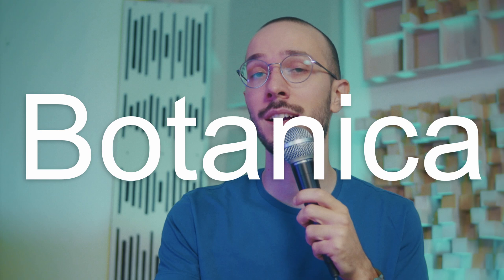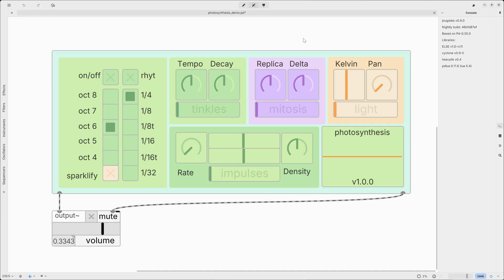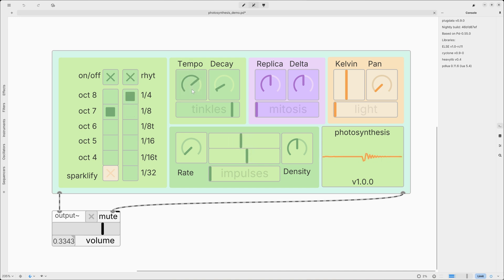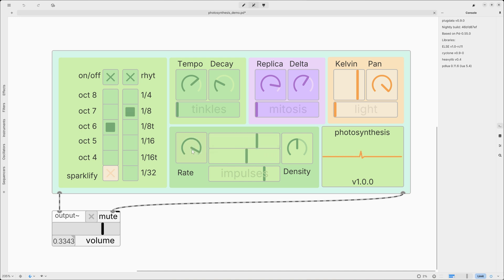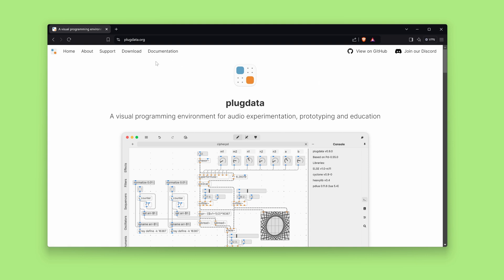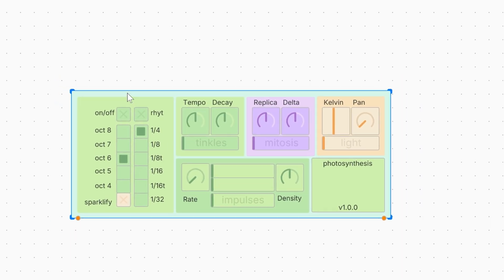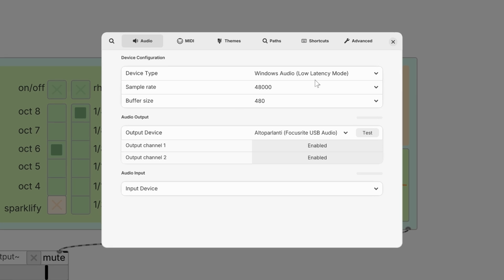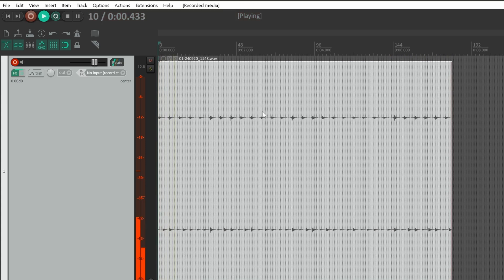i made a free synth for botanica music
Photosynthesis v1.0.0 is my first synth inpired by Botanica music to generate delicate sounds, tinkles, artificial acquatic sounds like bubbles and water drops. It was fully developed in plugdata, a visual programming language based on Pure Data! Hit me up with your thoughts on this 🌿

00:00 Intro
01:58 Synth overview
05:54 Plugdata installation and setup
09:07 Plugdata in your daw
10:29 Outro